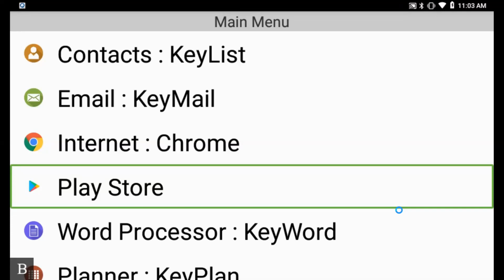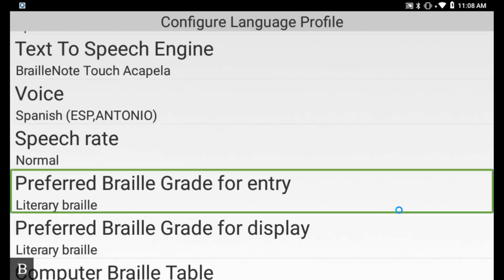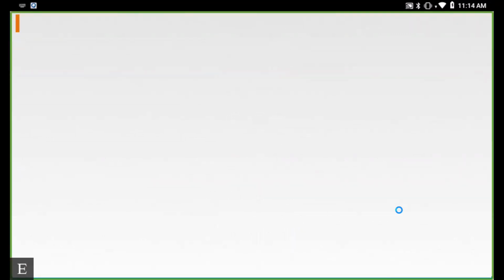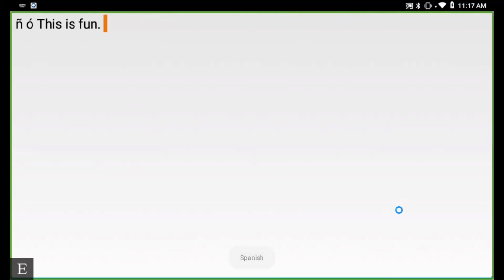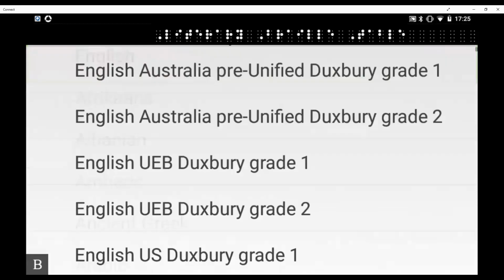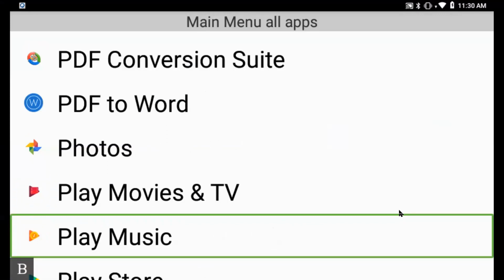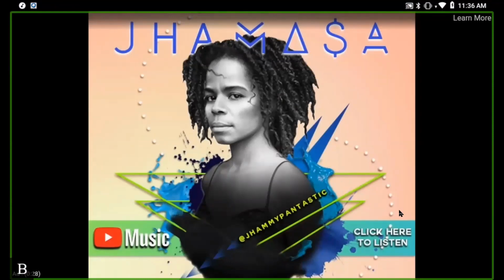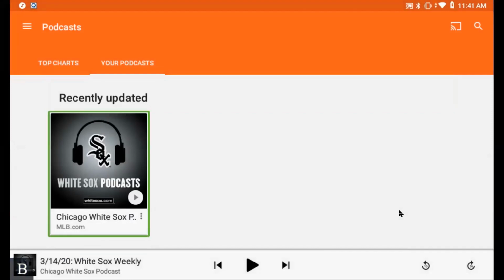April 23rd BrailleNote Touch Plus: Configuring Language Profiles and Using Google Music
This HumanWare live webinar shows how to configure language profiles and switch between languages using the BrailleNote Touch Plus. The webinar also introduces you to music streaming on Google Music.